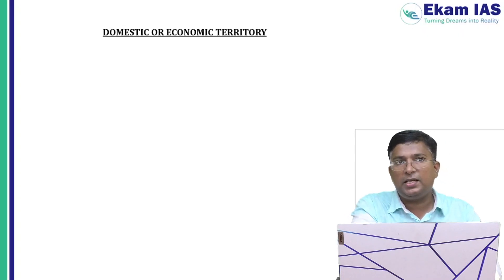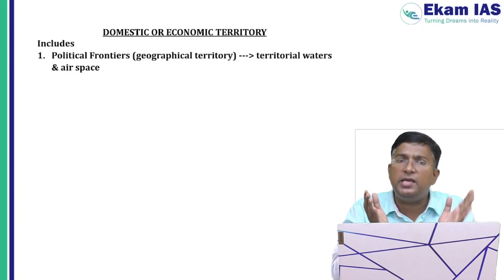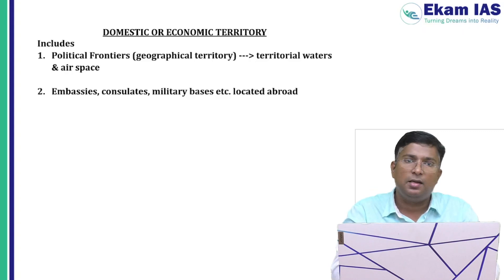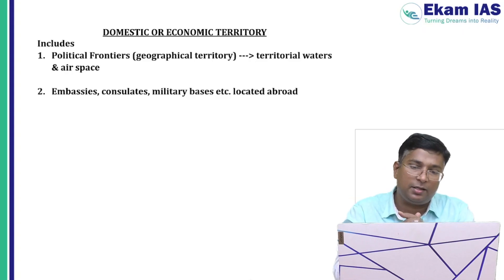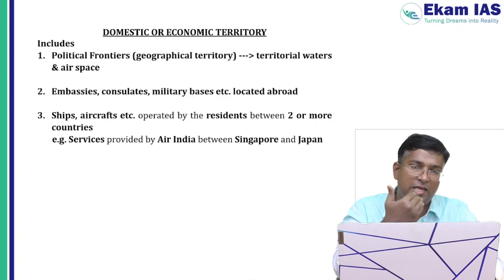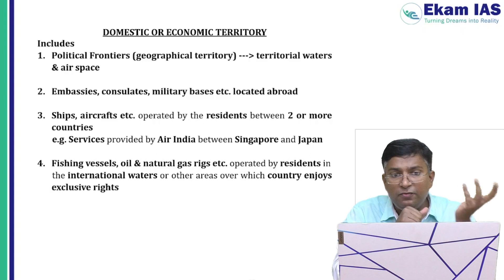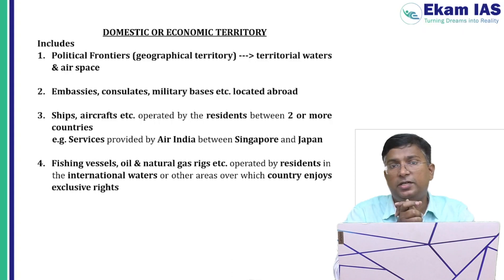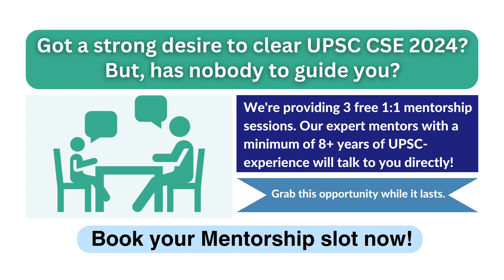Domestic Territory or Economic Territory of India, Economic Concepts Simplified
Choose your convenient date and time. Our mentor will call you exactly at the scheduled time.

Ekam IAS is the oldest online IAS institute in Kerala.  We've years of experience in mentoring and teaching students all over the nation, helping them achieve their UPSC-dream through the right guidance, strategy, and precise content.

We are the premier online institute for Civil Services preparation, located in Kochi, Kerala. Our personalized and customizable courses are self-paced and flexible to suit your stage in preparation, be it full-time or done alongside your graduation, from the place of your residence, at your convenient time. Learn anytime, anywhere.